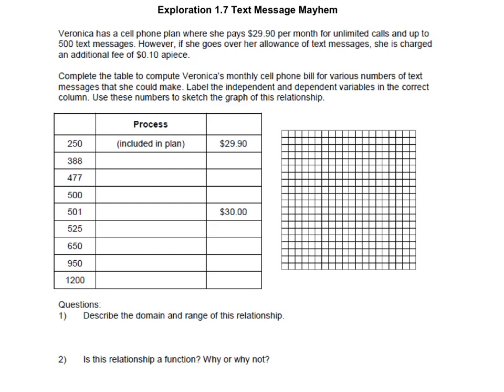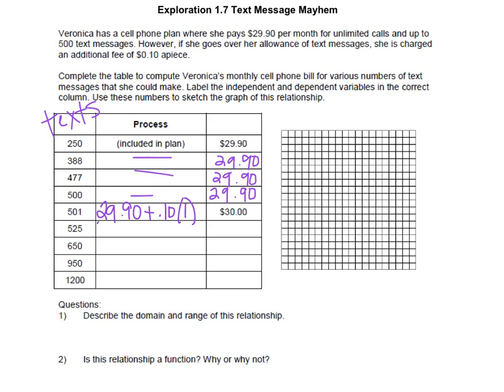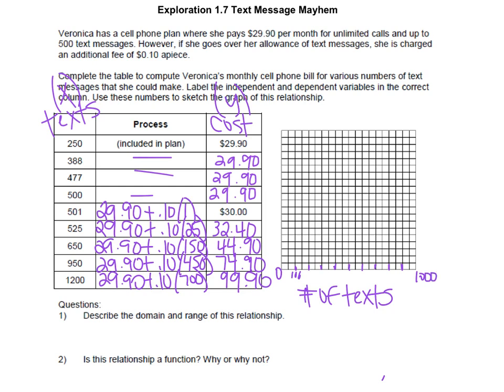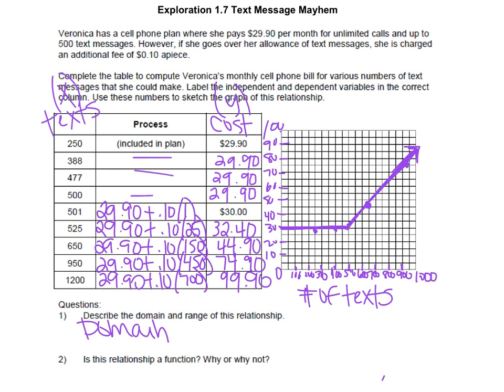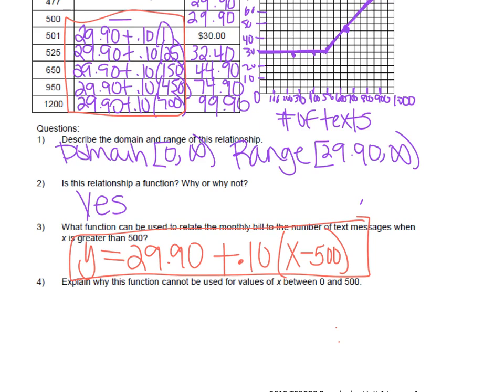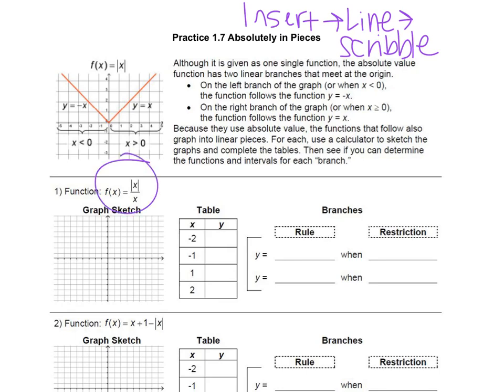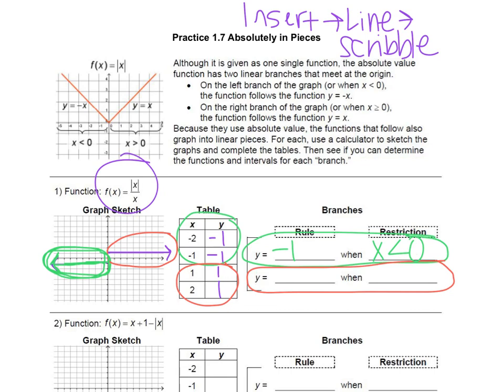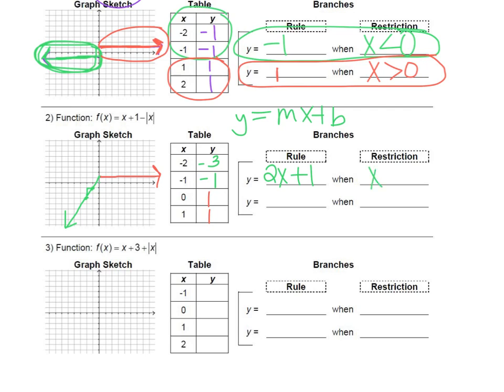Pre Cal 1.7